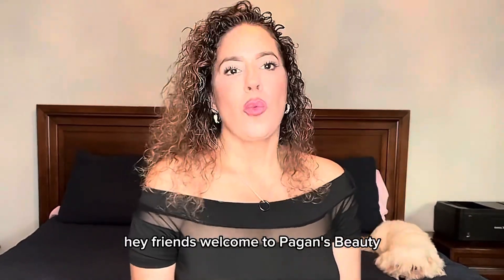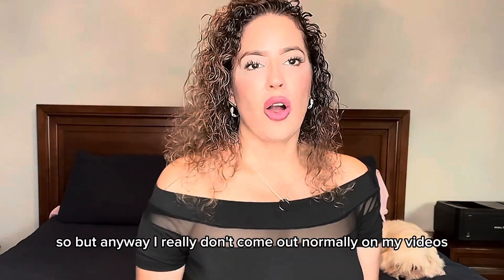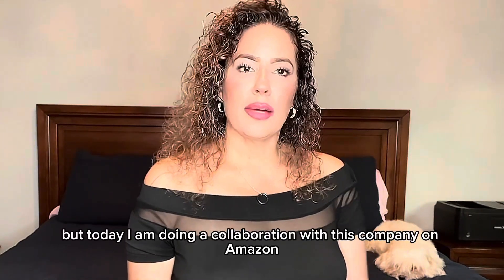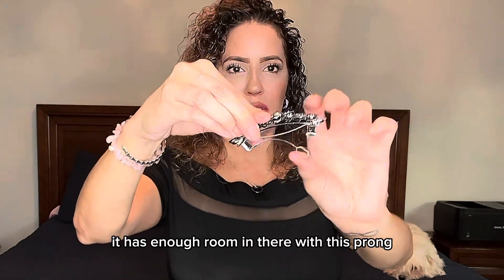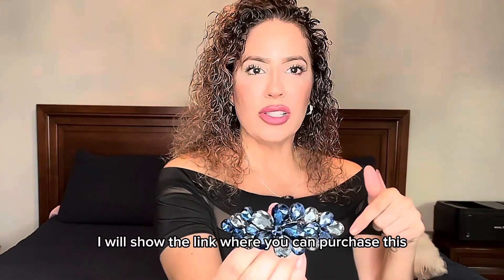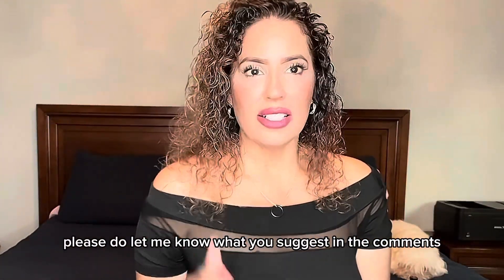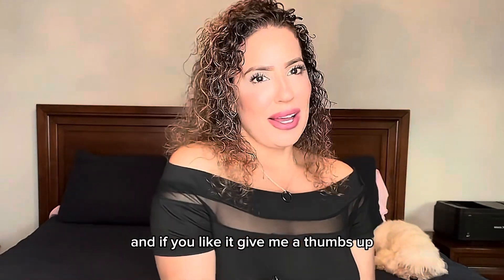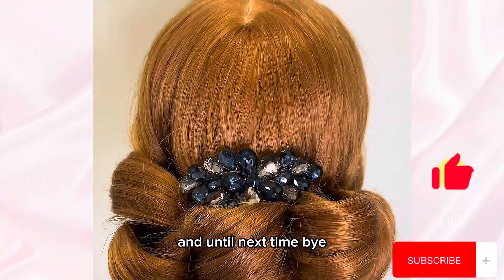💙 Calab and Reveiw For Sankuwen Hair Accessories | Barrett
Barret, hair accesory,

🔆 Diana Pagan Hair Designs

🔆 Cash Cute Dog

🔆SHEIN Cute Outfits

🔆 Olaplex

 About me:

I am a licensed master cosmetologist. I have been doing hair for many years. I am currently licensed in atlanta, Georgia. I have a personal suite we’re I service all my clients. Which, they all love the Indiviual service I provide. It’ s personal and an Intimate space.

I have been doing hair for a long time. Yesss!! I love people.  I am really talented at doing hair, not just limited to just haircolor. I am a haircolor specialist however, I enjoy cutting, extensions, and styling hair as well.

May your day be filled with light, positive energy, and lots of tranquility!!

Have and awesome day!